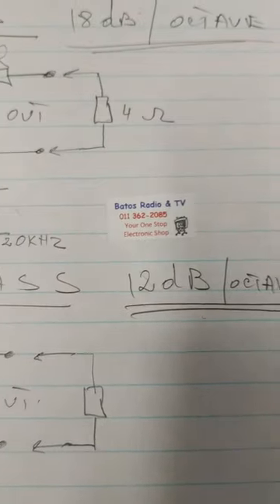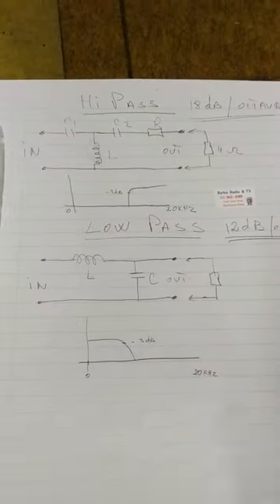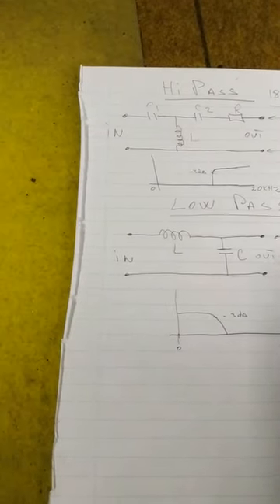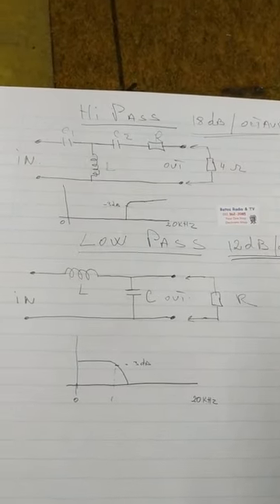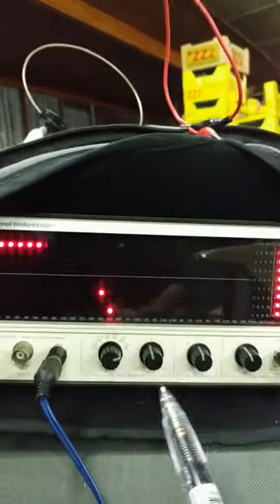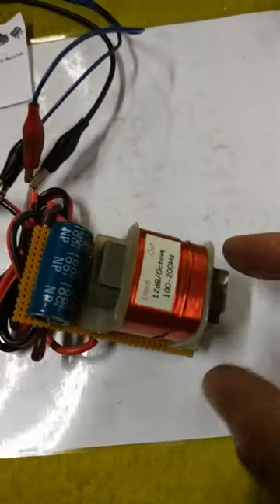52# Batos LOW Pass Audio Filter ( for Speaker Crossovers))